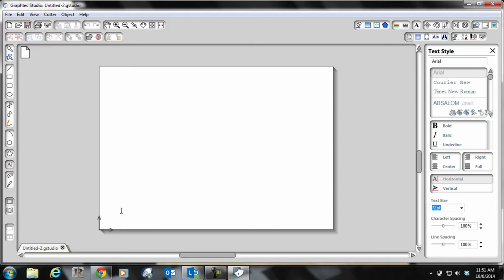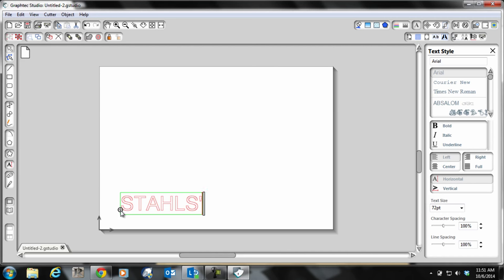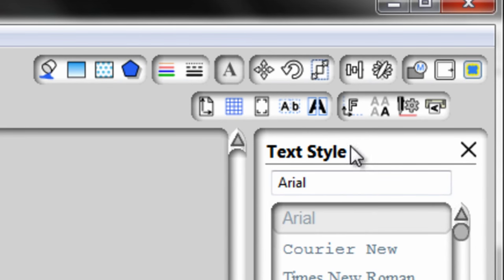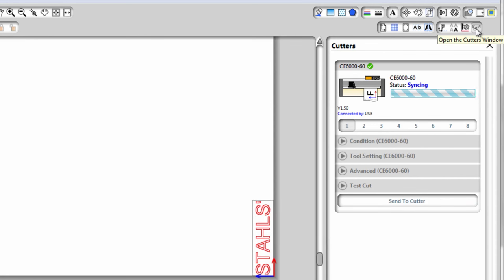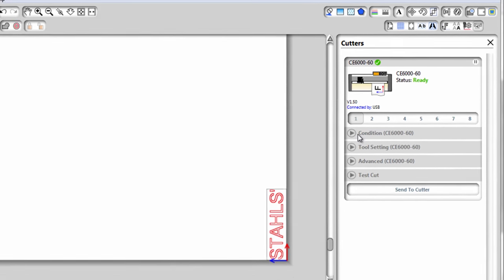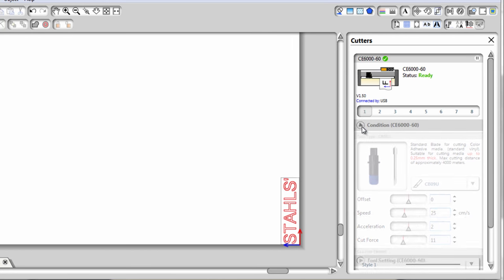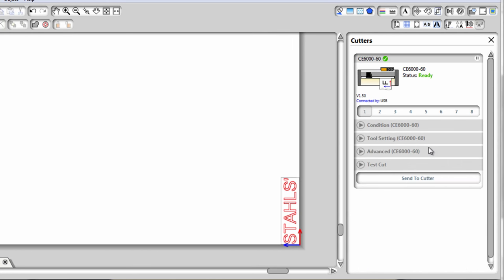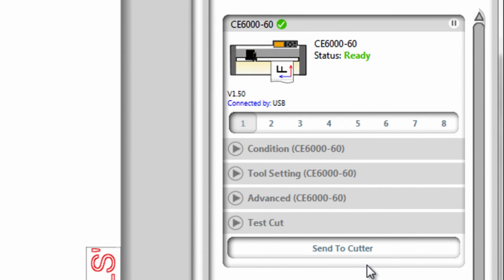Graphtec CE6000 Cutting in Graphtec Studio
The Graphtec CE6000 vinyl cutter comes with Graphtec Studio, a design software for creating cuttable art. STAHLS' TV Presenter, Nick Horvath will walk you through how to do some simple designing in Graphtec Studio as well as adjusting features and sending to your cutter.